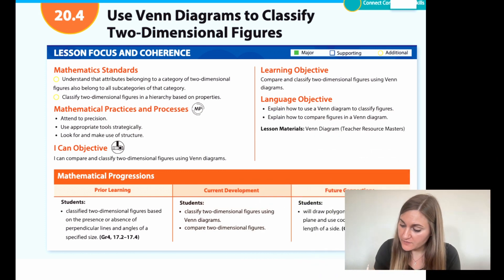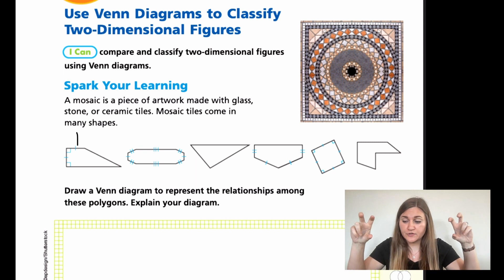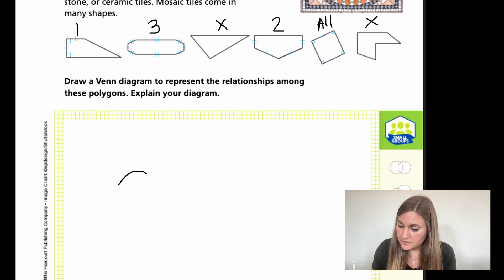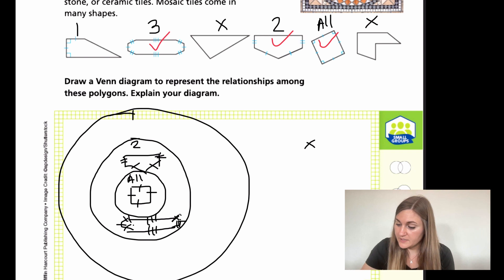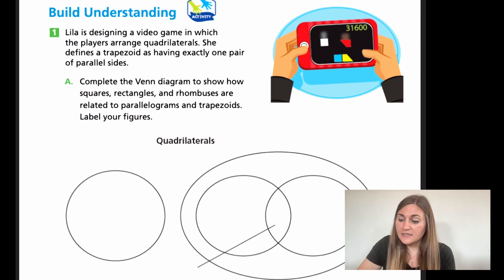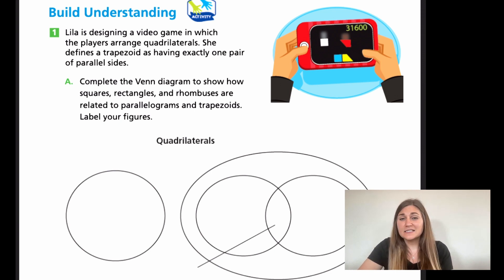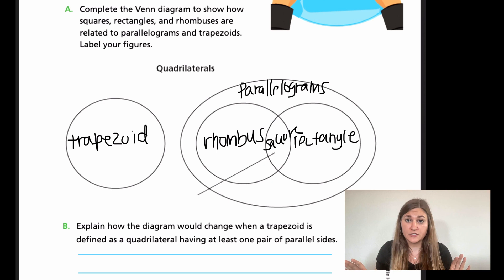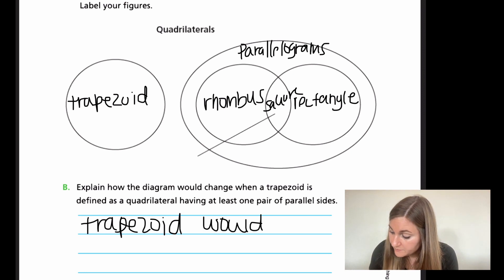Into Math 5th Grade Lesson 20.4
Compare and classify two-dimensional figures using Venn diagrams.